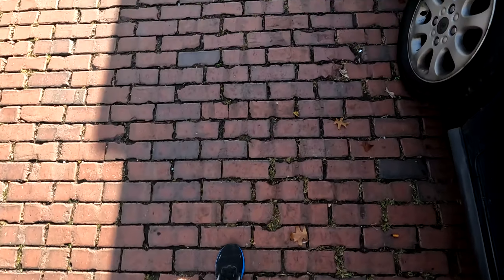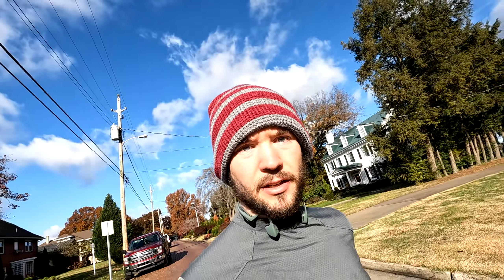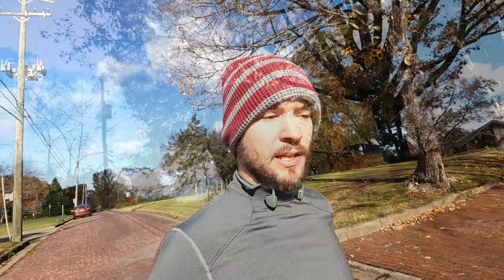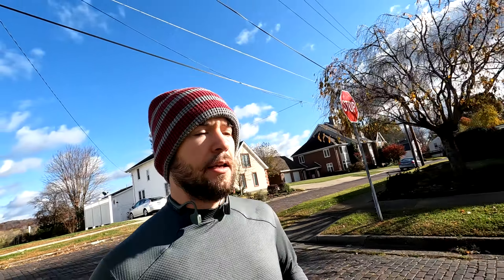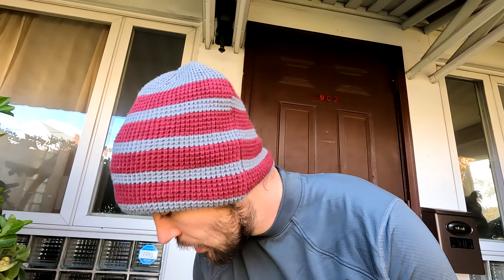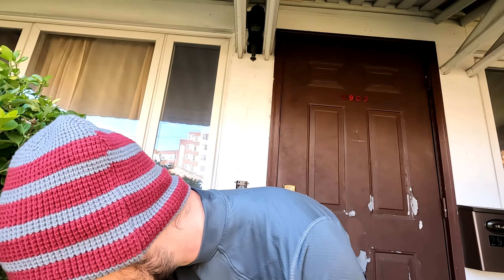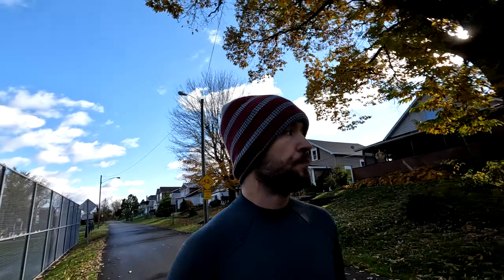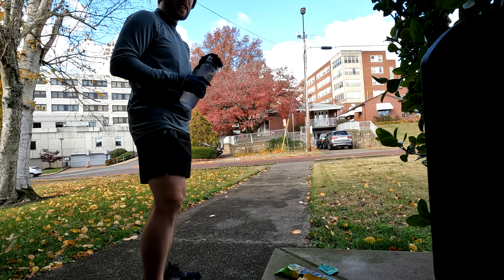Training for Conquer the Wall - Week 1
Join me on my Saturday long run as I discuss my next big race: Conquer the Wall!

This 47-HOUR Endurance Challenge is on a flat, paved, 2.05 mile loop on the West Williamson flood wall and along Southern WV Community and Technical College. Given the great response I've had from my last few videos, I am considering trying to turn this into a weekly series.

I filmed this on my GoPro Hero 10 in 2.7k 60fps. I rendered it from Adobe Premiere with the same settings. It should look great on YouTube on any of the 60fps settings, but it will look particularly good at 1440p. Set YouTube to show the video at the highest quality and you won't be disappointed.

Shoes: Hoka Mafates (trail), Brooks Ghost (road)
Camera: GoPro Hero10
Vest: Ultimate Direction Mountain Vest 4

I highly recommend Josh Laker's coaching if you're wanting to jump into ultras